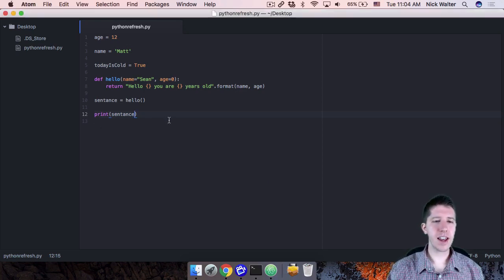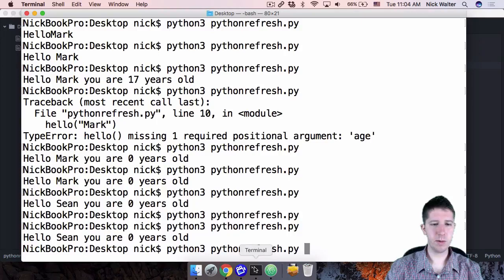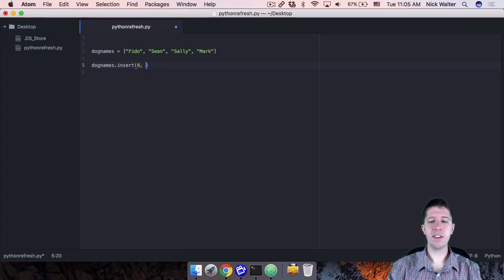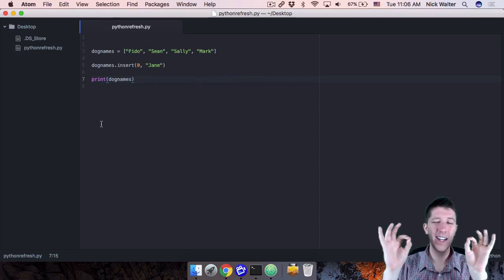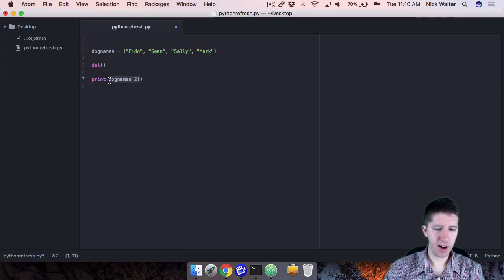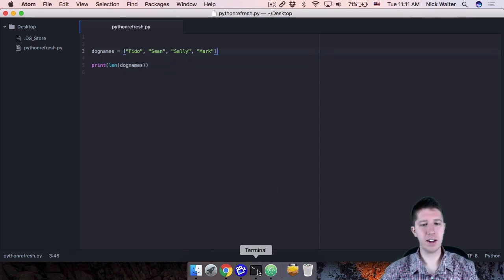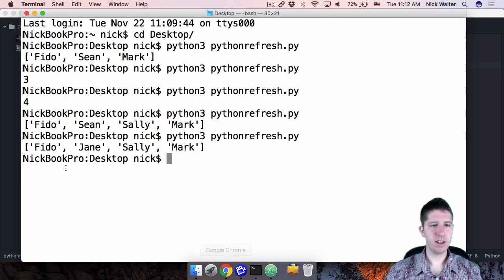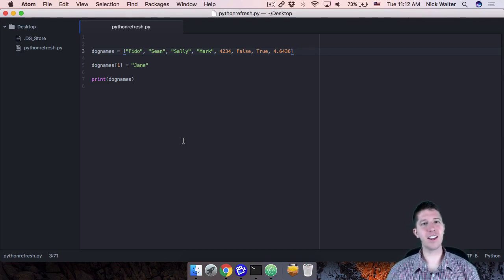006 Lists | Full stack Development | Django | Python | Full Course